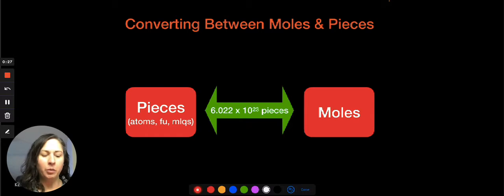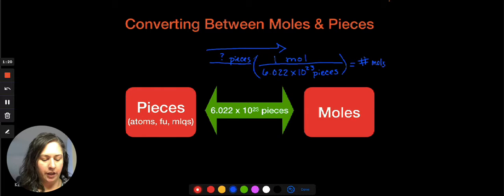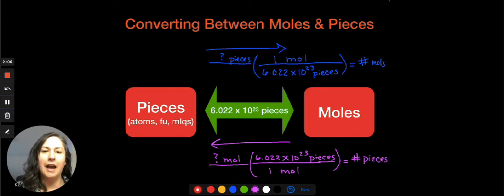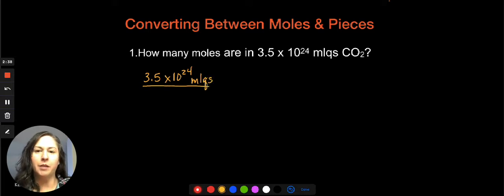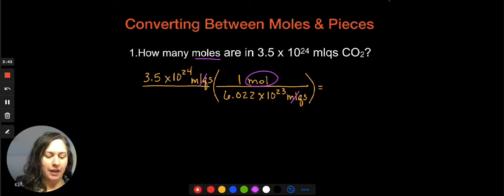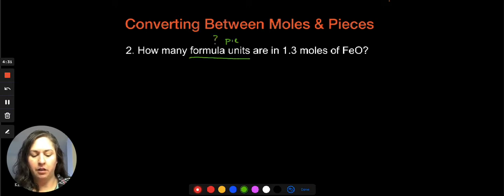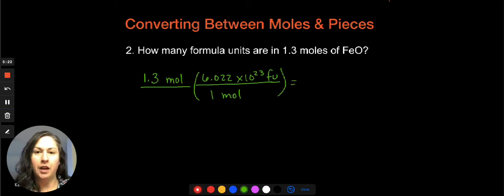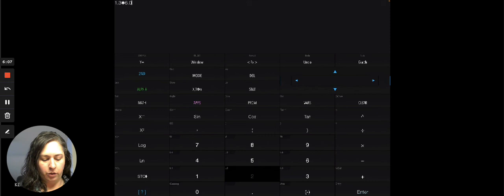Mole Conversions Part 1 Moles & Pieces